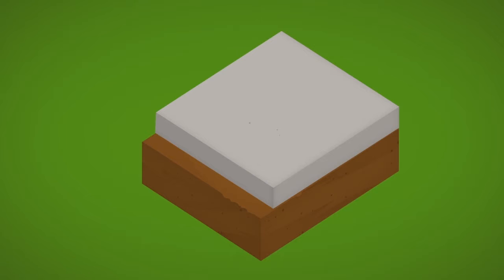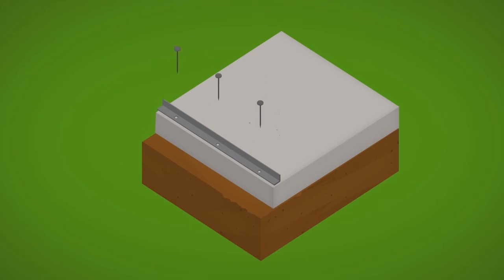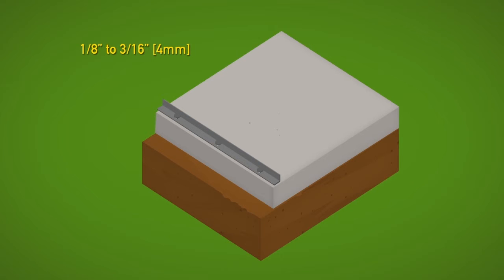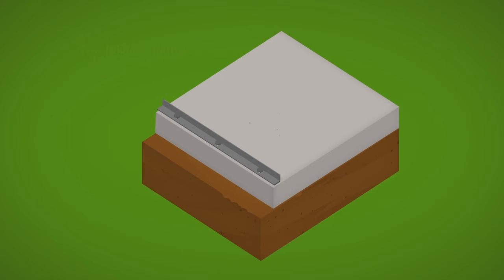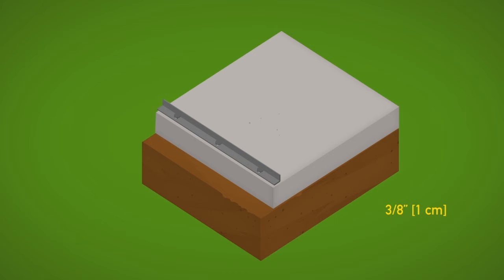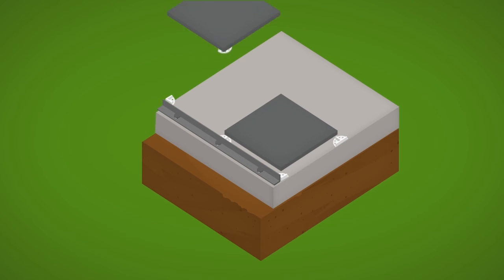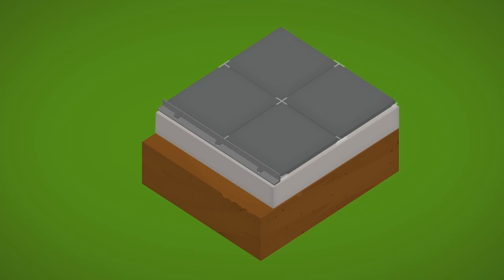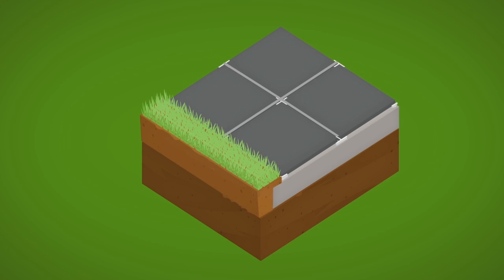Tutorial Evo_2/e | Cementitious adhesive overlay concrete base installation